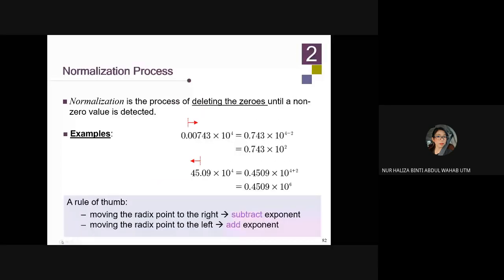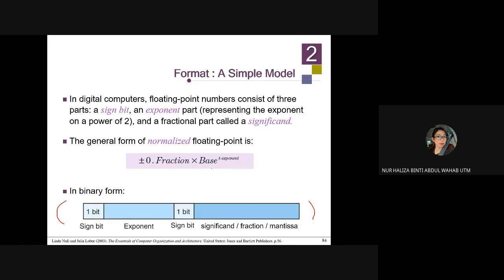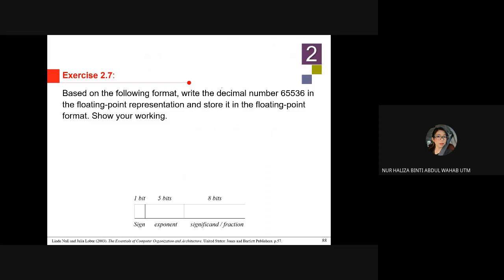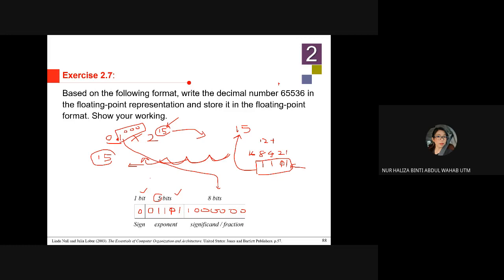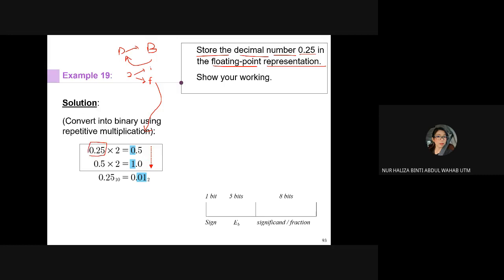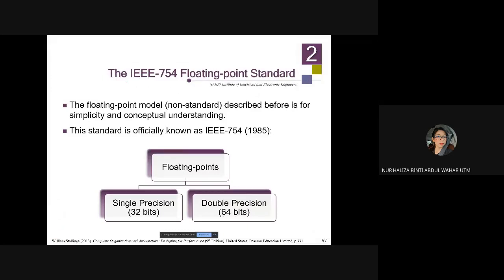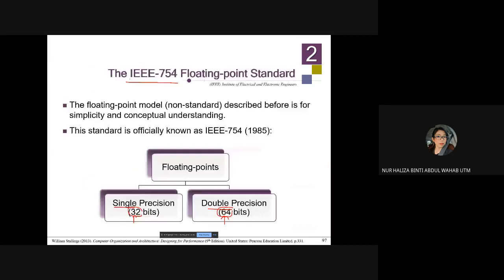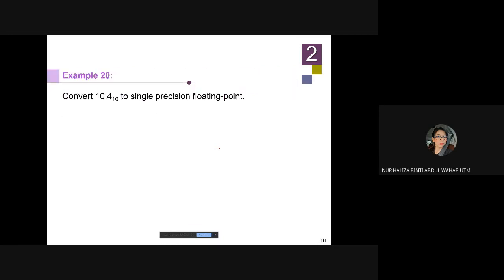Floating Number (MJIT) Class 14 April 2021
Floating Number